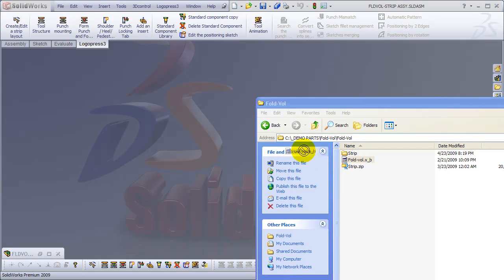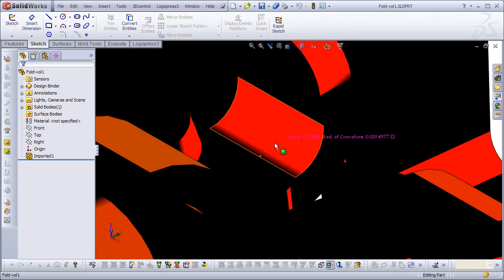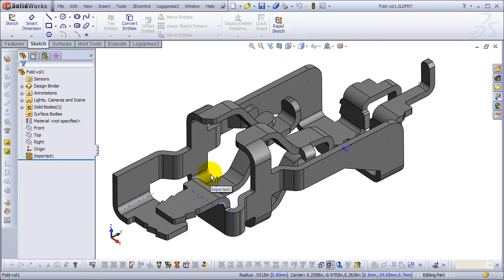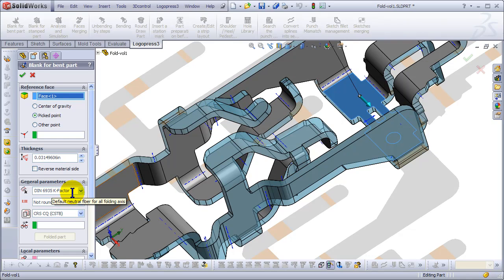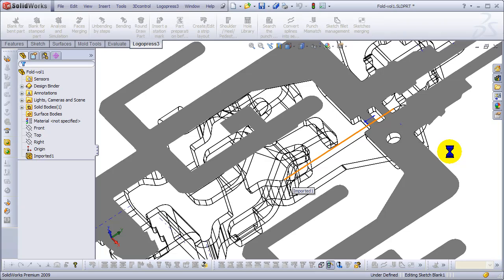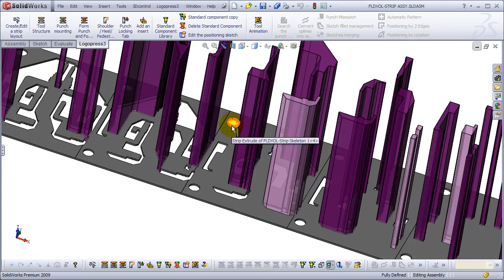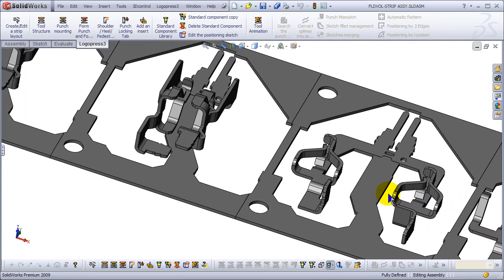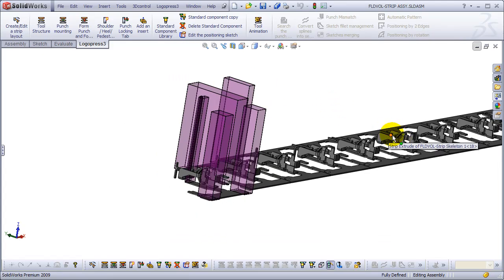Logopress3 Unbending Fold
The following video demonstrates the Logopress3 Unbending command "Blank for bent part" which unbends the entire part with one mouse valication click while automatically calculating the actual k-factor for each individual bend. We also demonstrate how you can tell when a part is "dirty" and thus SolidWorks Sheet Metal will not unbend the part. Finally we show a rough strip layout for the part.